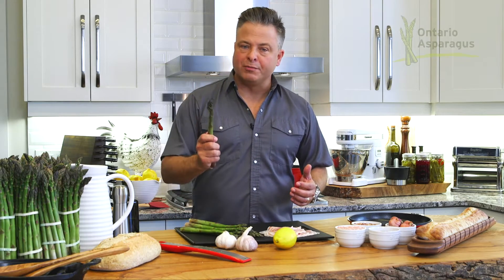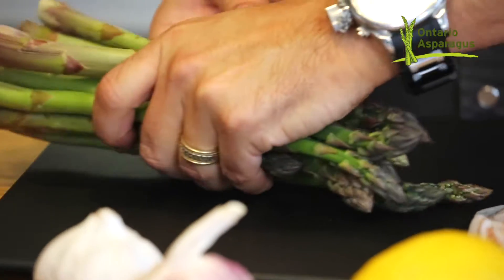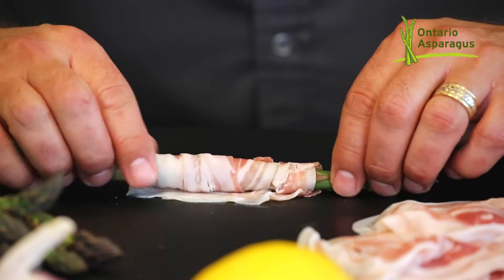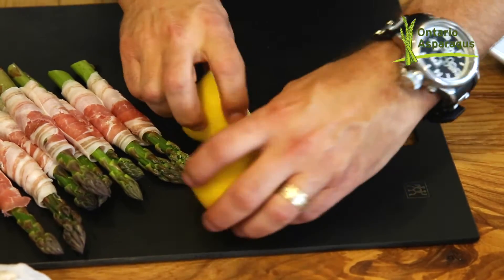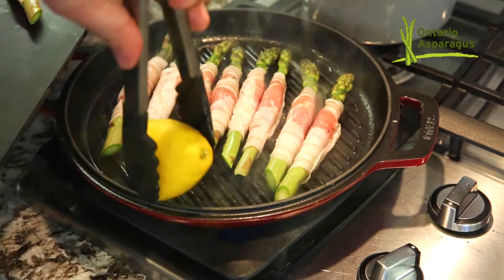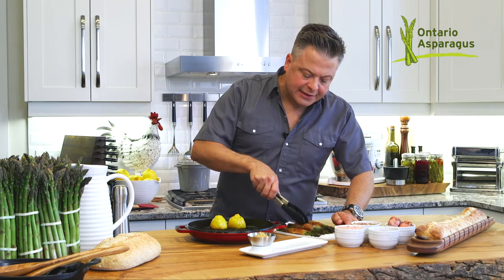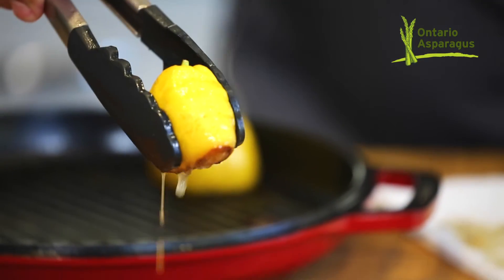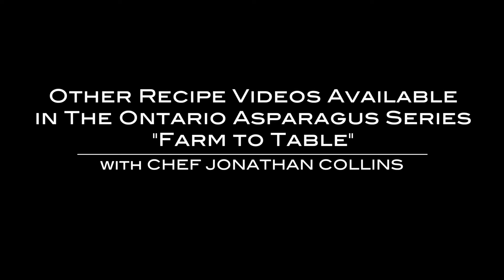Ontario Asparagus Farm to Table "Pancetta Wrapped Asparagus" with Chef Jonathan Collins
Chef/Host/Writer/Producer
Local, National, and International Television over a dozen networks and more than 500 broadcasts

BIOGRAPHY
Chef Jonathan Collins loves to share his life as a Chef, by stripping away complexity and teaching you how to cook amazing food with confidence. His enthusiastic, approachable cooking style resonates with viewers on Breakfast Television Toronto, CP24 Breakfast, Cityline, CTV Ottawa Morning Live, Today's Shopping Choice and CBC's The Goods and Steven and Chris. He has produced several of his own series including Hungry for Family, Cuisinart Culinary School, The Kitchen Life and The Outdoors Chef. Since graduating Le Cordon Bleu, Jonathan has developed a signature style by blending North American, European and Asian influences with a French foundation and distinct Canadian identity, emphasizing fresh, local, seasonal ingredients. For Jonathan, it's about fewer ingredients, delicious recipes, sure-fire techniques, and a return to passionate, healthy and simple cooking.

BIOGRAPHY
Chef Jonathan Collins loves to share his life as a Chef, by stripping away complexity and teaching you how to cook amazing food with confidence. Since graduating Le Cordon Bleu, Jonathan has developed a signature style by blending North American, European and Asian influences with a French foundation and distinct Canadian identity, emphasizing fresh, local, seasonal ingredients. For Jonathan, it's about fewer ingredients, delicious recipes, sure-fire techniques, and a return to passionate, healthy and simple cooking.

Chef Jonathan Collins loves to share his life as a Chef, by stripping away complexity and teaching you how to cook amazing food with confidence. For Jonathan, it's about fewer ingredients, simple recipes, sure-fire techniques, and passionate cooking.